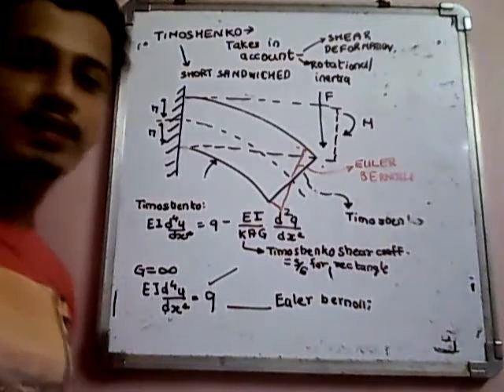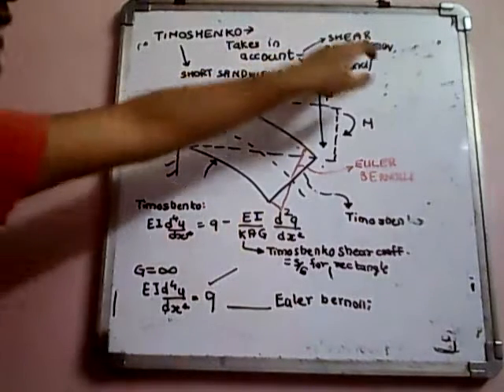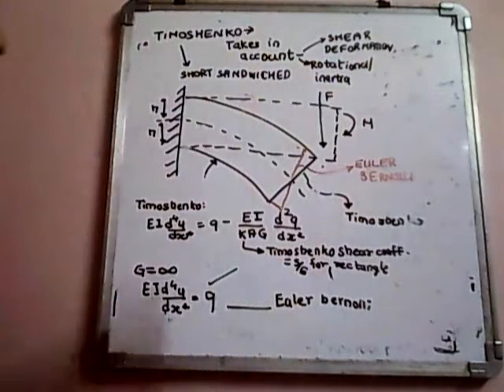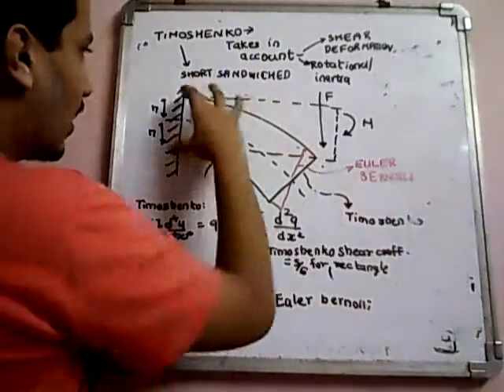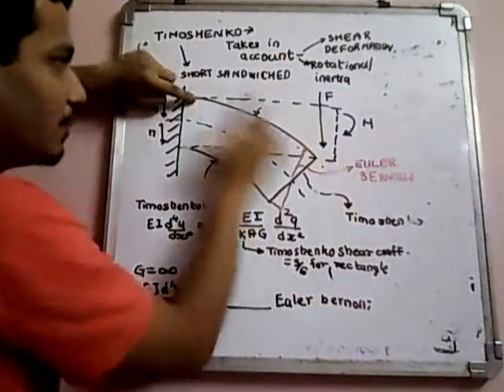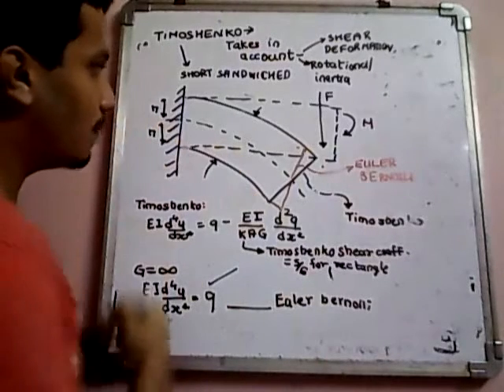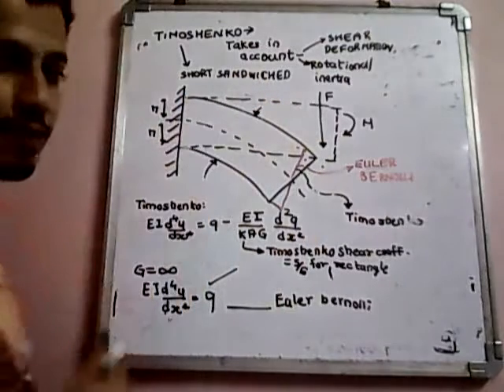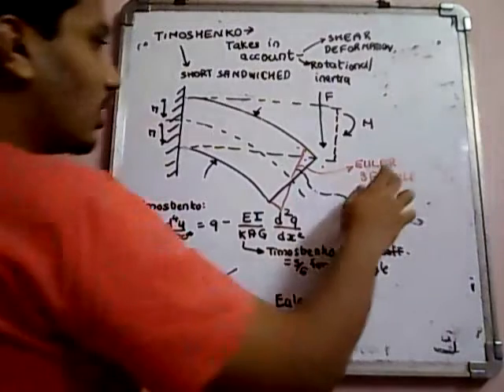video_no4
Vonmises4